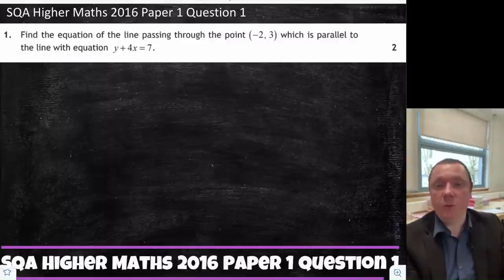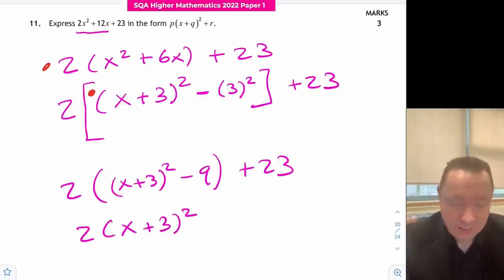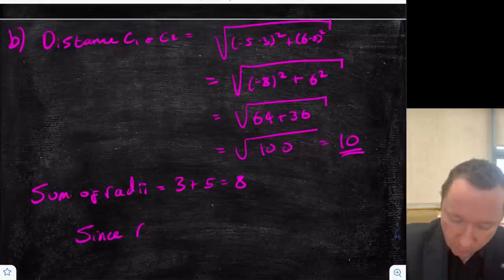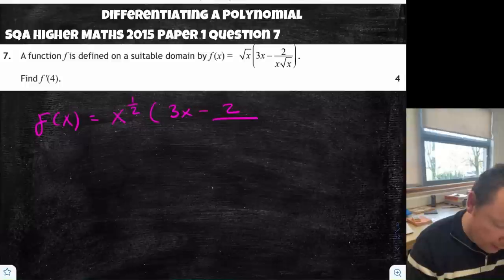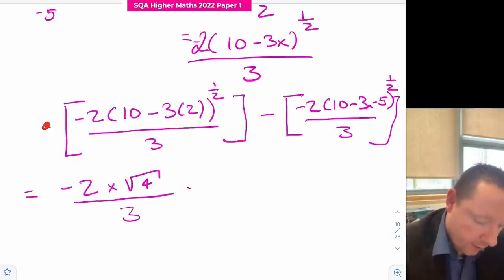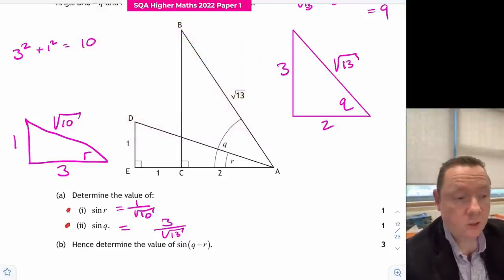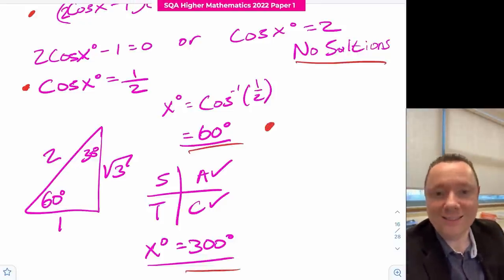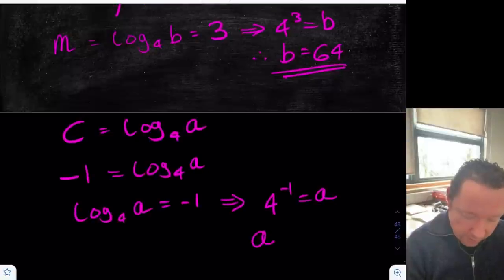EVERYTHING In HIGHER MATHS 2023 EXAM In 3 HOURS!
This is everything you need to pass your higher maths exam 2023 in 3 Hours. This covers the whole of SQA Higher Mathematics for the 2023 SQA Higher Maths Exams. This is a comprehensive whole course intensive revision video.

Be aware, this video and the other "whole of in" videos cannot possibly cover every tiny little thing, especially in 3 hours. These are designed as REVISION Material to supplement your Higher Maths revision. You should be doing higher maths past papers, you should be checking my full course topic revision videos, you should be doing practice higher maths papers and you should be brushing up on key topics with more in depth practice.

This video includes everything in the SQA Higher Mathematics Exam for 2023. This includes:

TIMESTAMPS:

Introduction SQA Higher Maths 2023 Exams 0:00
The Straight Line 0:29
Polynomials And Quadratics 12:12
Functions And Graphs 35:52
Circles 52:08
Differentiation 1:21:16
Integration 1:40:40
Trigonometry 2:13:49
Logarithms 2:51:58